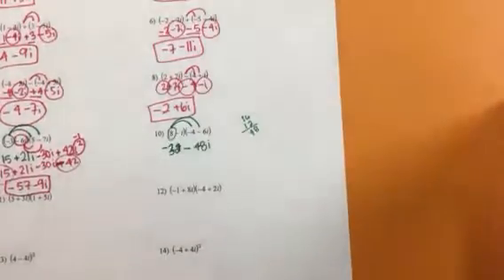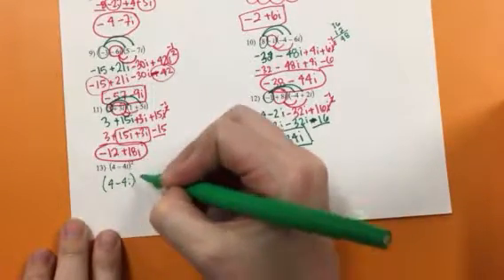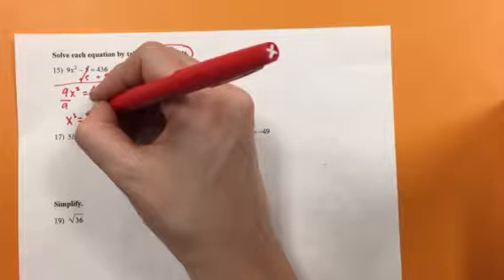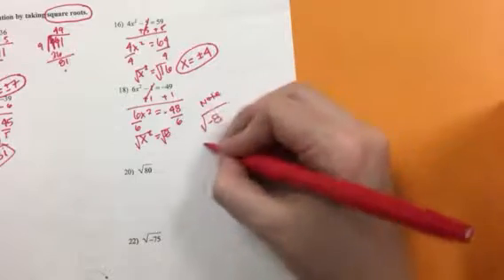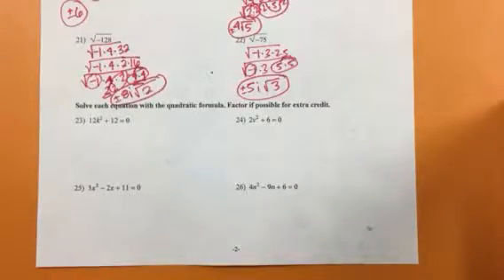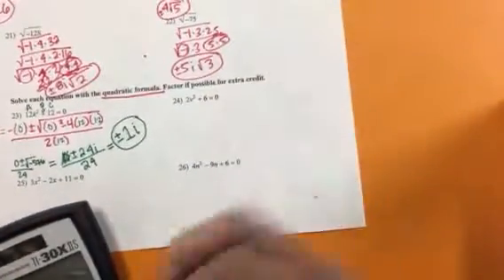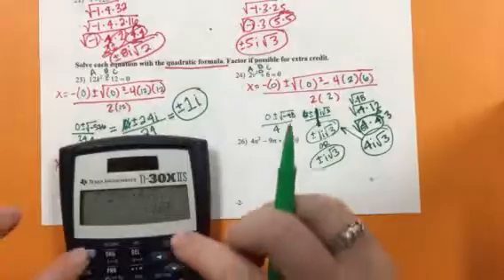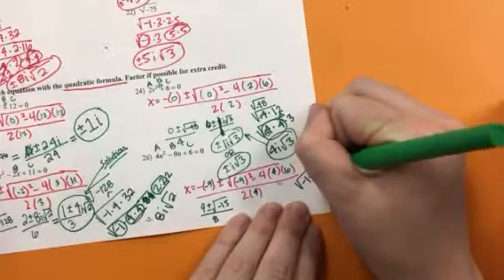Complex Numbers Unit 3 review/practice exam part 2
Math II Recovery